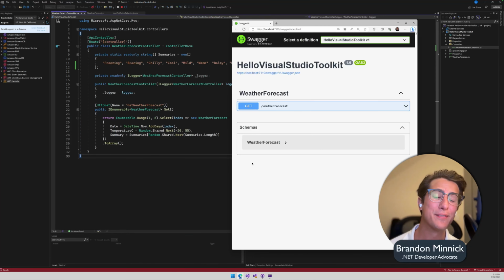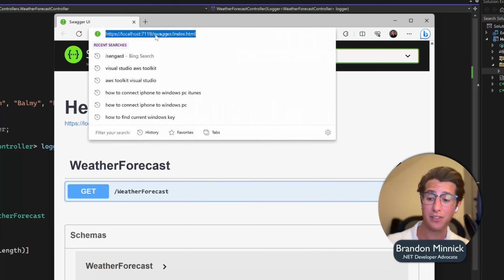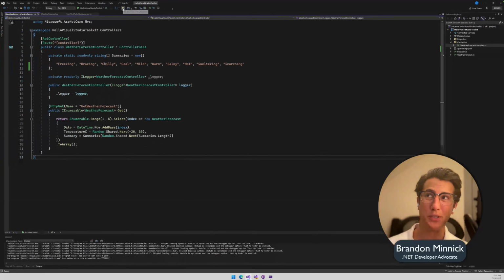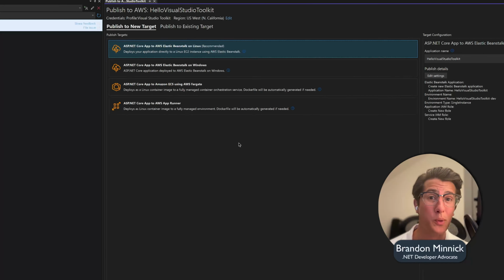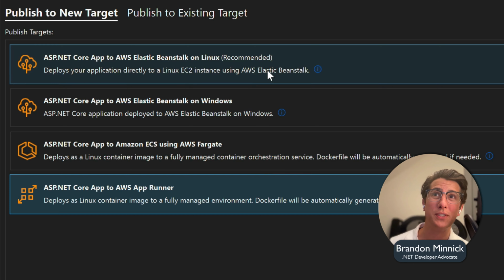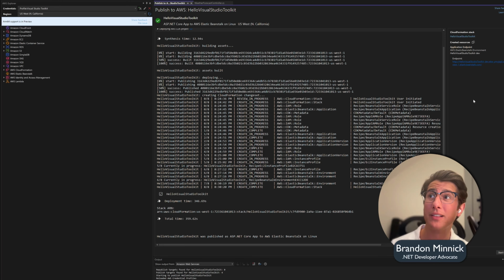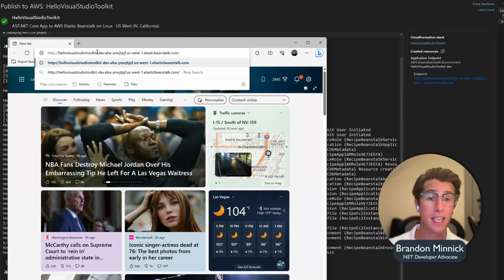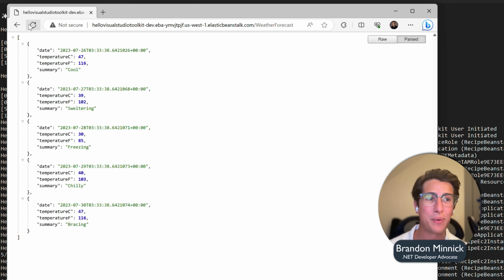Publishing Code Directly to AWS using Visual Studio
In this video, Brandon Minnick, Developer Advocate for .NET at AWS, shows how to publish code developed using Visual Studio to AWS—straight from the IDE. The AWS Toolkit for Visual Studio is an extension for Microsoft Visual Studio running on Microsoft Windows that makes it easier for developers to develop, debug, and deploy .NET applications using Amazon Web Services. With the AWS Toolkit for Visual Studio, you'll be able to get started faster and be more productive when building AWS applications.

Resources:
⚡️ Getting started with AWS Toolkit for Visual Studio
⚡️ Getting started with AWS Toolkit for JetBrains
⚡️ Getting started with AWS Toolkit for Visual Studio Code

0:00 Intro
0:21 Inspecting the existing API Application
1:07 Deploying the API Applicaton on AWS
1:58 Checking the status of the deployment
2:37 Closing